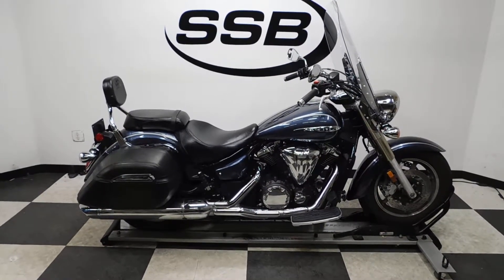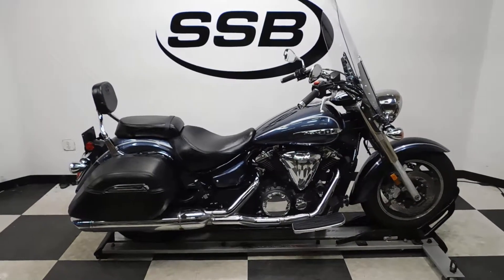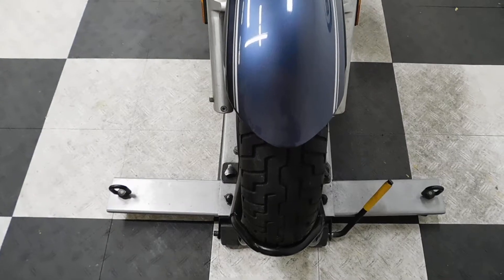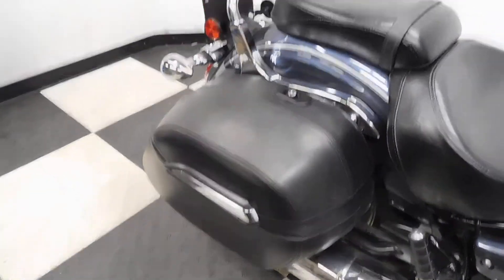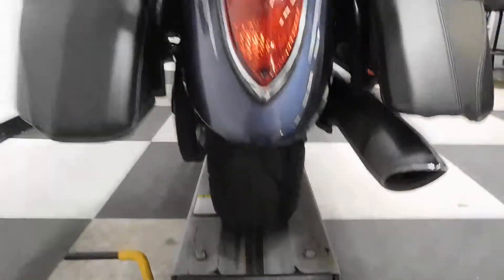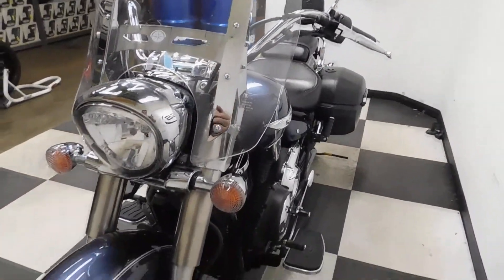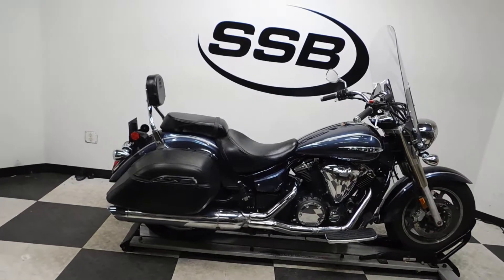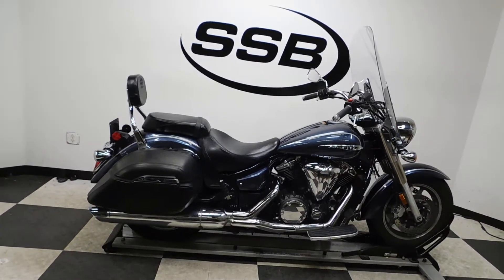2015 Yamaha Vstar 1300 Tour– used motorcycles for sale– Eden Prairie, MN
For more pictures of this motorcycle or to view our massive selection of pre-owned bikes, please visit us